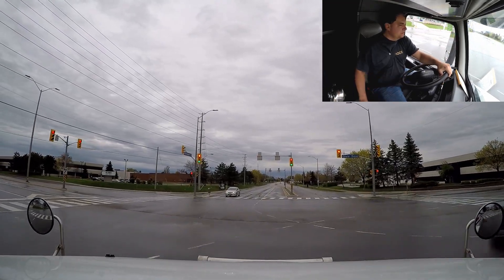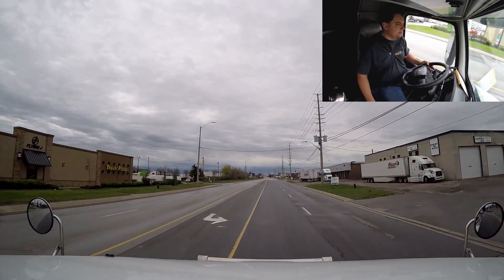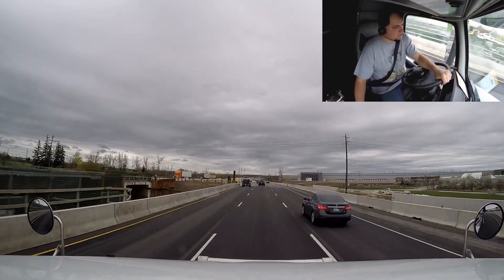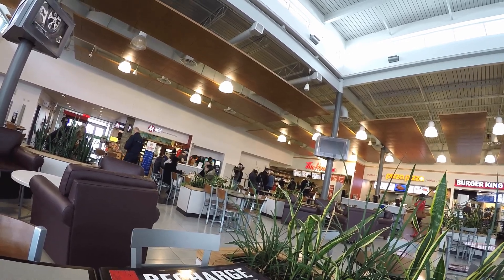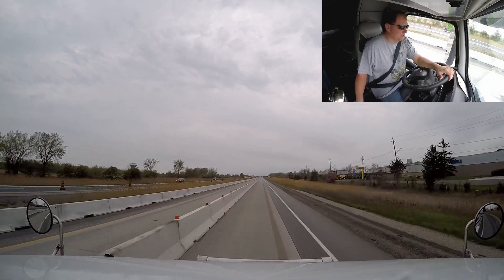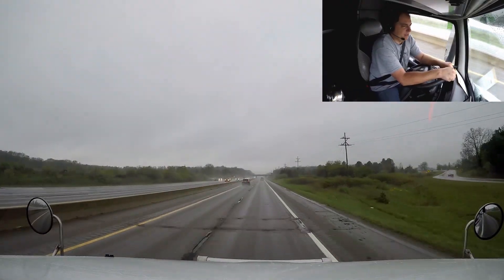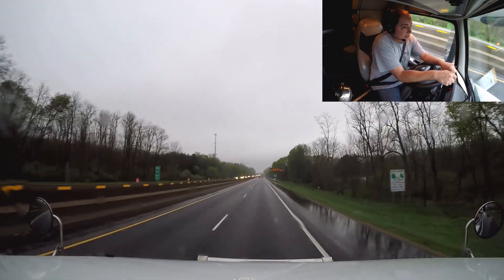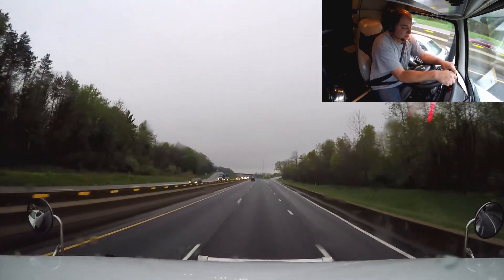Pit Stop for some Tim Hortons coffee TRUCKER RUDI 04/30/17 Vlog#1055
LKW Fahrer

TruckerRudi

Trucker_Rudi